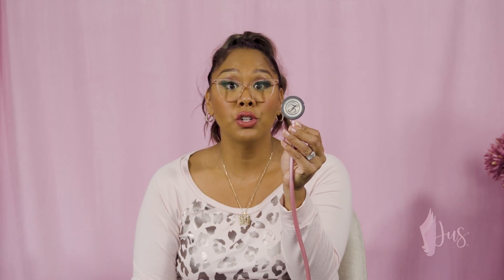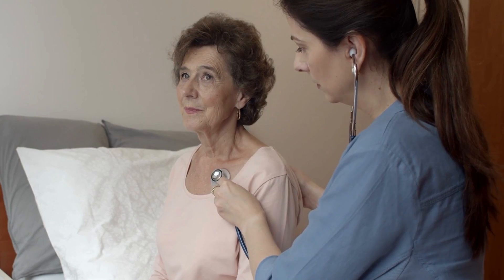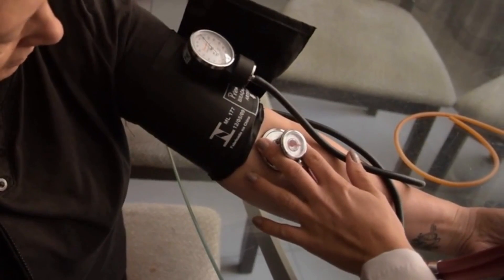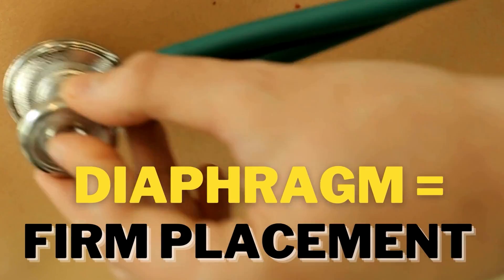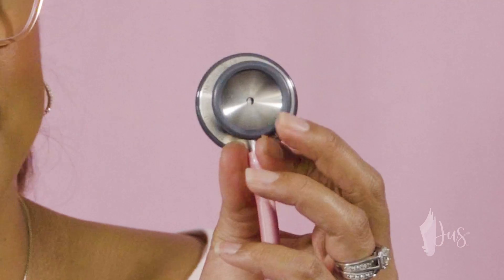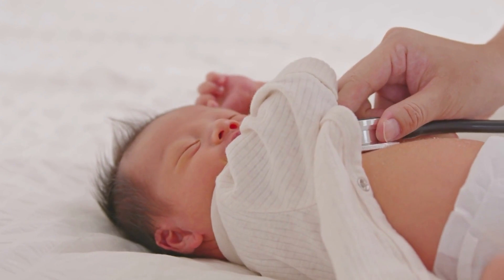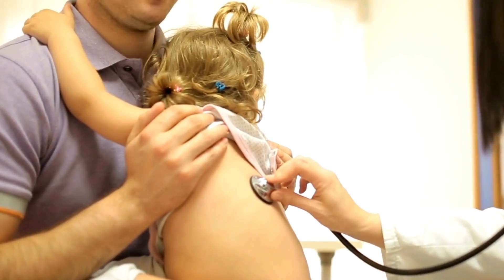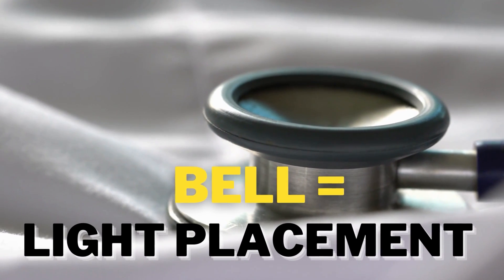Basic Guide To Using A Stethoscope For Newbies | Nursing CNA PSW Students | Easy Tutorial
Need some help learning how to use your stethoscope? Here's a quick and easy tutorial on  how to use your stethoscope from nursing Professor Jus B! @juslikethat